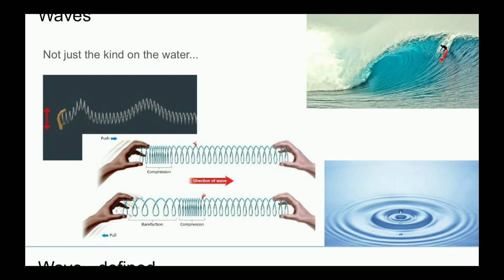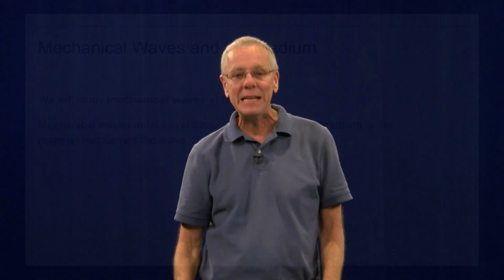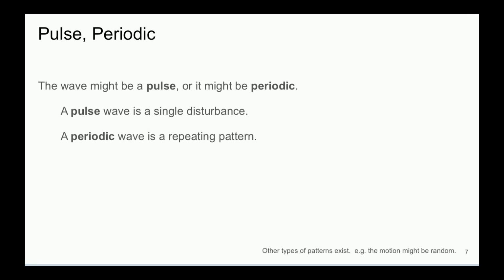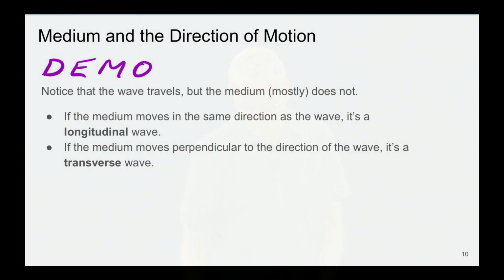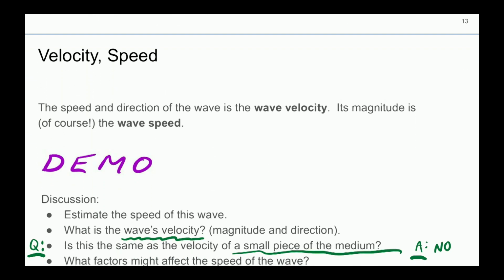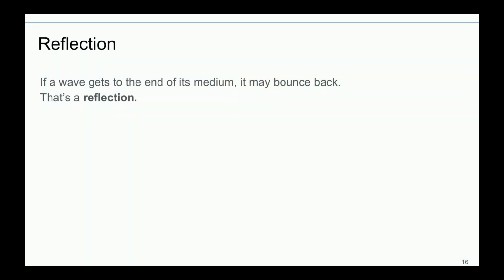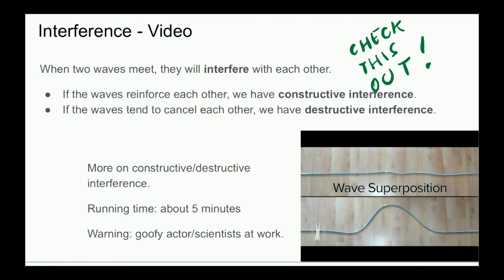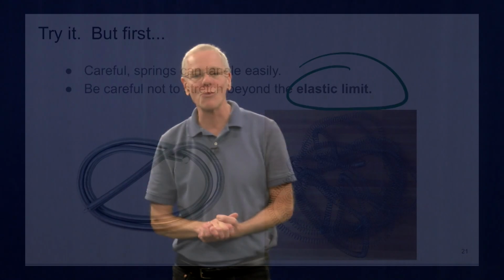12-1 - Waves Part 1 - The Essentials RAPID REVIEW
CORRECTION
Narration at 4:03 should be "the speed and direction that the wave travels is the wave velocity"

(5 minutes)

(24 seconds)